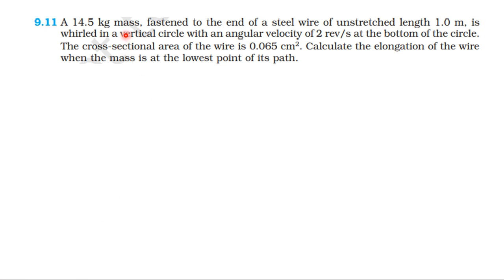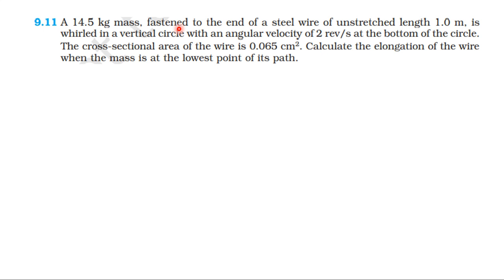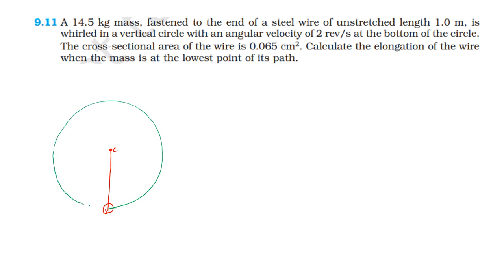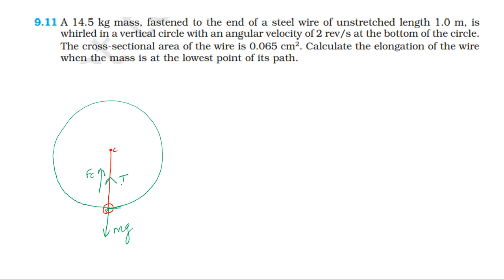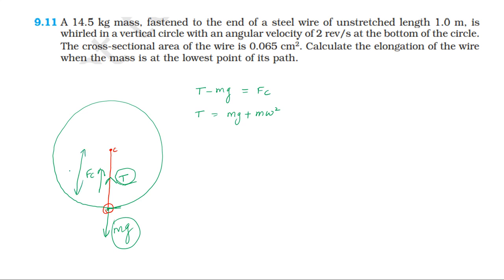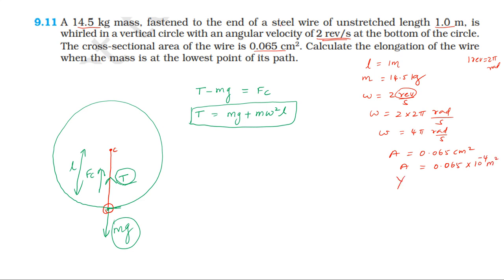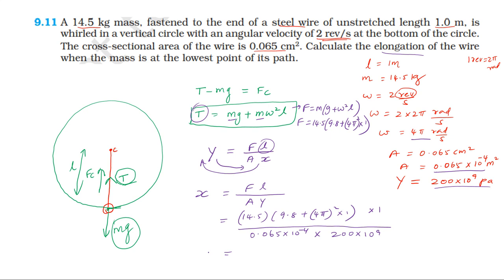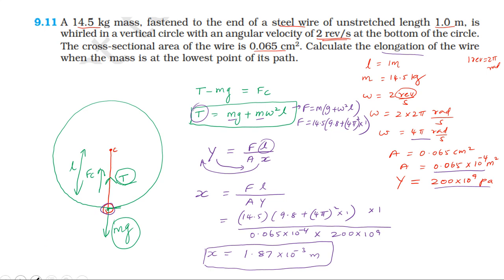NCERT SOLUTION | CLASS 11 PHYSICS | EXERCISES 9.11 | MECHANICAL PROPERTIES OF SOLIDS | IN TAMIL